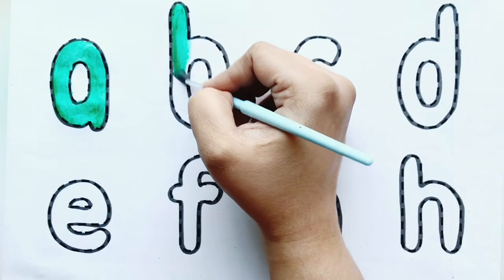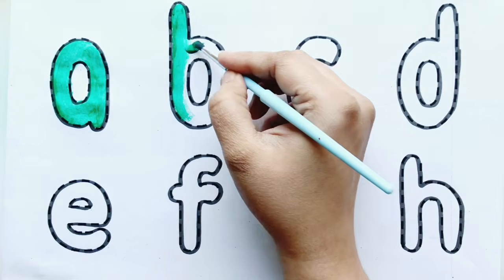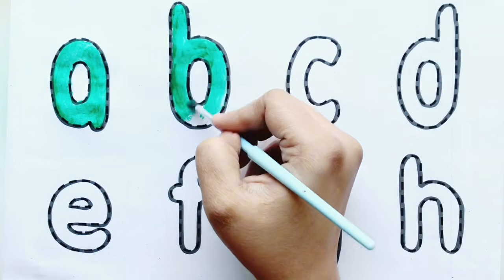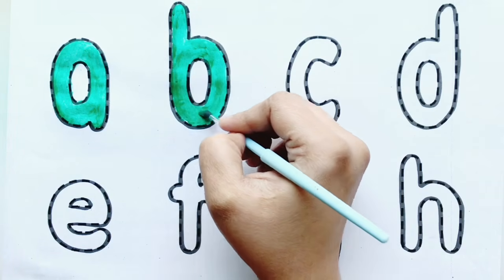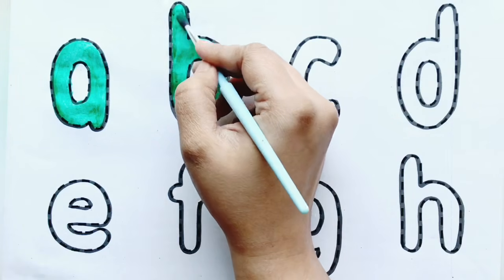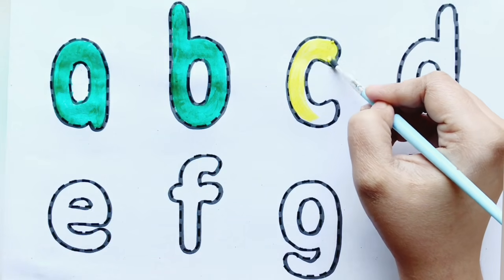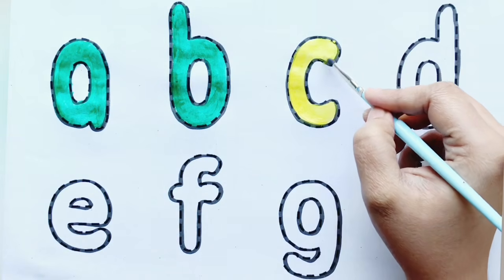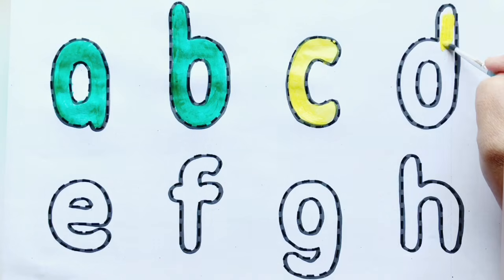Alphabets A to Z: Easy Drawing Tutorial & Phonics Song for Kids/Step-by-Step Tracing & Coloring Fun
🌟 Welcome to our *Alphabets A to Z: Easy Drawing Tutorial & Phonics Song for Kids*!

🎉 In this fun-filled video, we blend creativity and learning with a step-by-step tracing and coloring adventure! Watch your little ones master the alphabet while singing along to our catchy Phonics Song and enjoying engaging preschool learning activities.

 🖍️✨ Perfect for young learners, this tutorial makes letters a breeze to understand, enhancing vocabulary and literacy skills! Join us for some educational entertainment that sparks imagination and nurtures creativity!